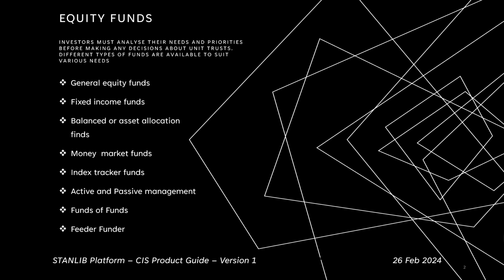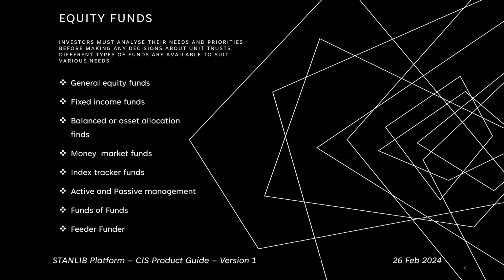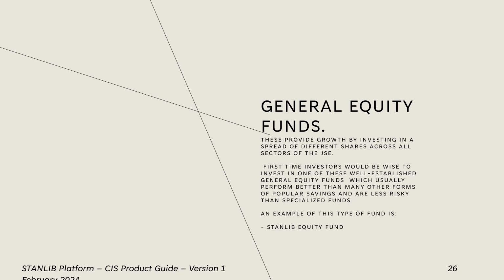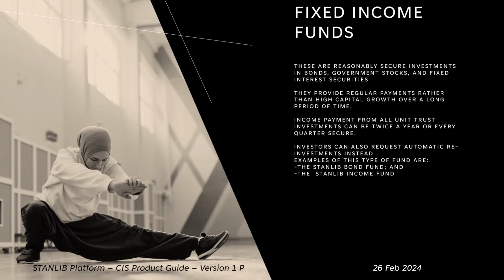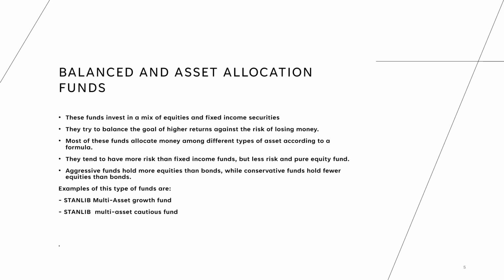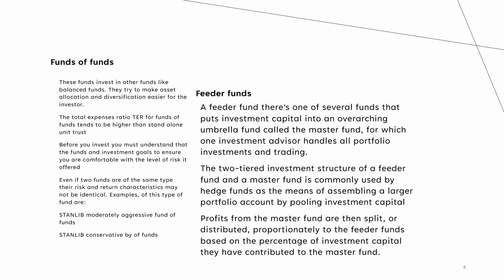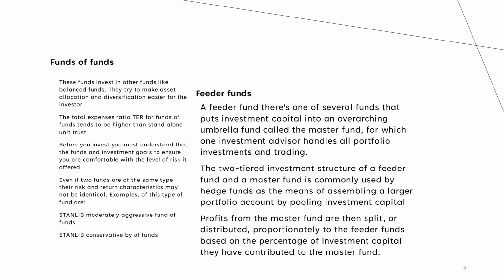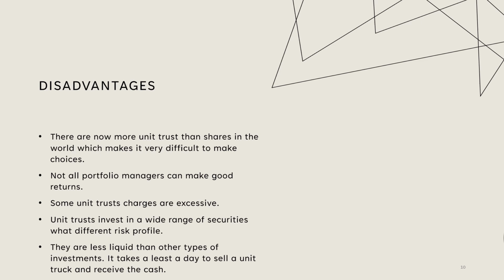8 things you did not know about Unit Trusts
In this video you will learn about unit trusts, how they differ and how they lend themselves to collective investment schemes